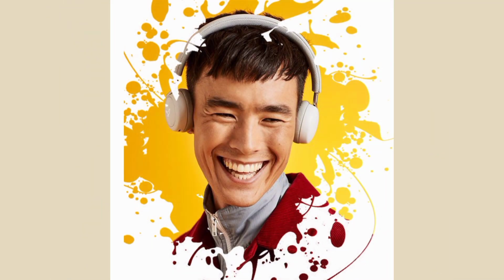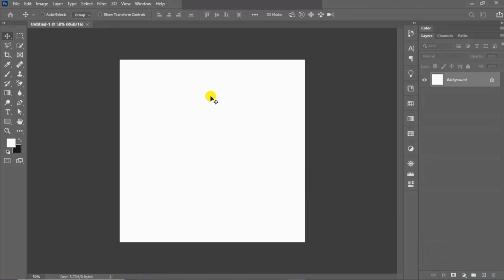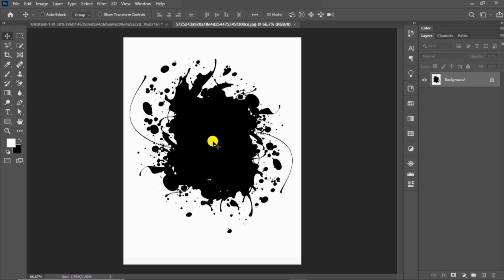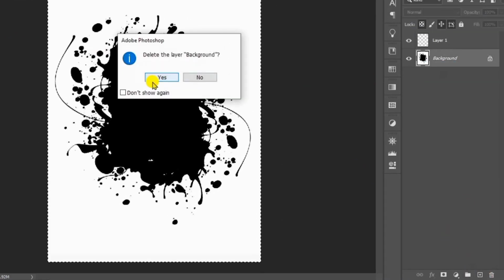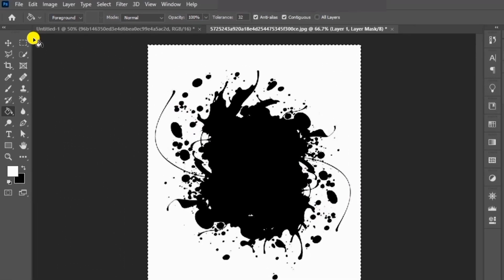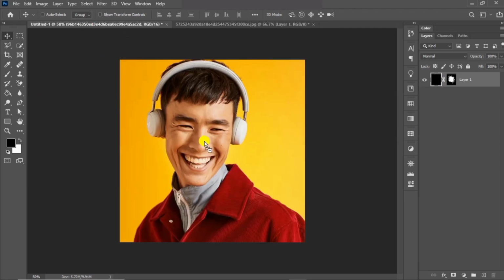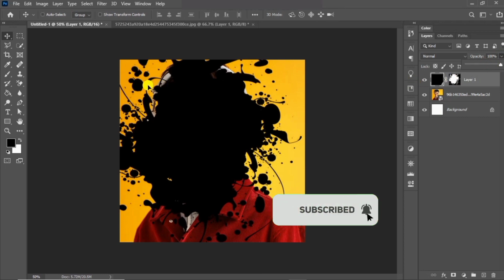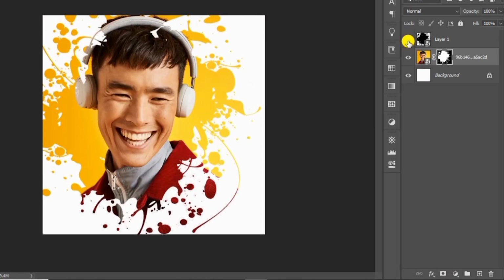Howw to Create a Brush Stroke Effect | Photoshop Tutorial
How to Create a BRUSH STROKE effect

Learn how to Create a BRUSH STROKE effect effortlessly in Photoshop! This Photoshop tutorial covers the technique for creating a BRUSH STROKE effect in photoshop.

Join us on this creative journey to master the art of using BRUSH STROKE to upscale your images. Don't miss out on transforming your images ( portrait and photography images) with this Photoshop BRUSH STROKE effect

With this topic, your photoshop skills will be elevated because this video will help you to get a detailed information on how to Create a BRUSH STROKE effect in Photoshop